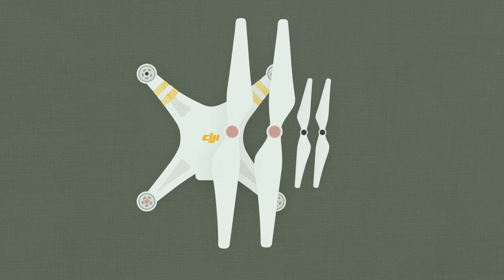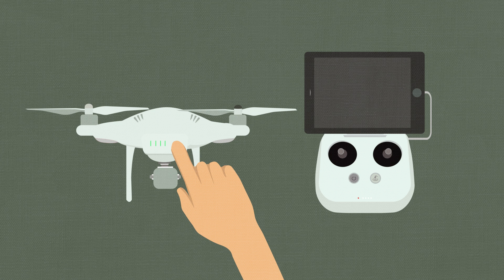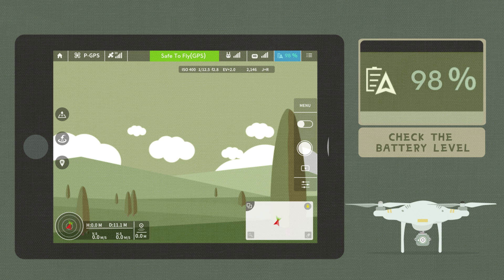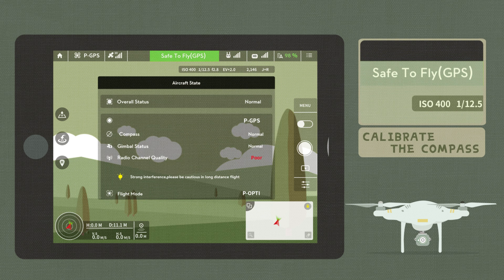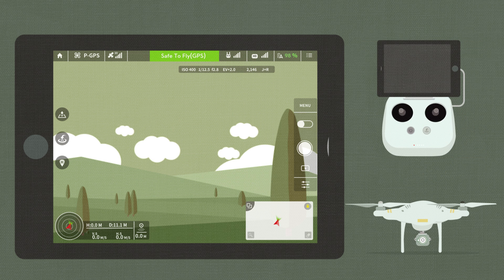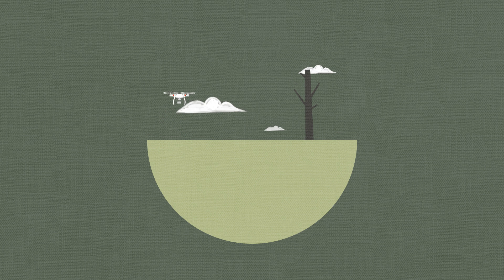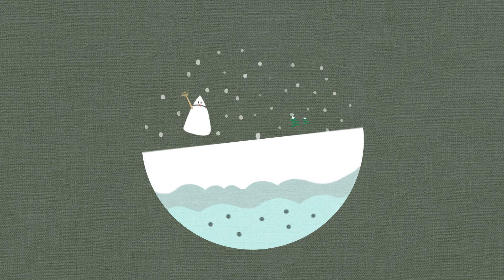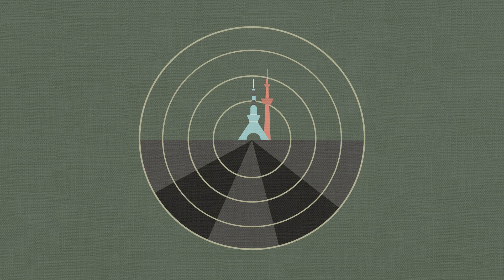DJI Safety Tips Preflight Checklist and Flight Environment Selection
Safety Tips   Preflight Checklist and Flight Environment Selection